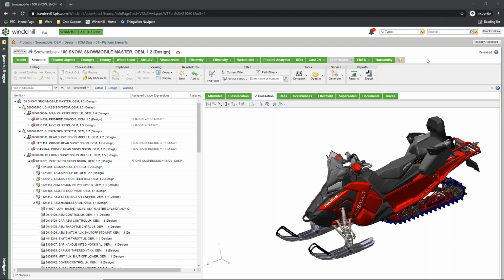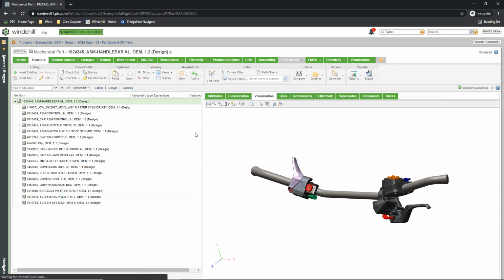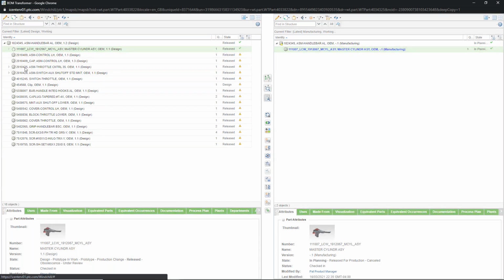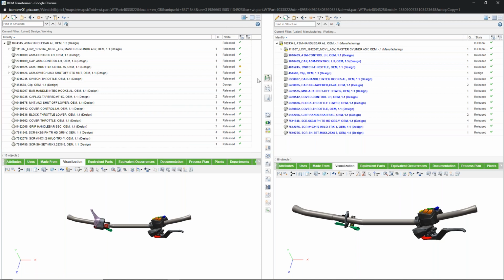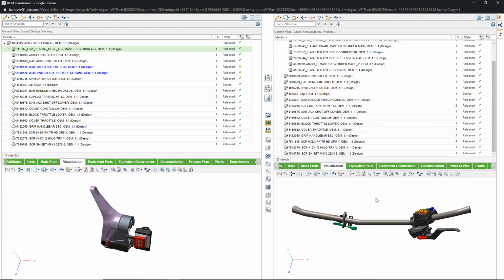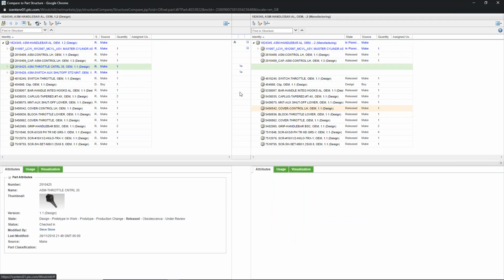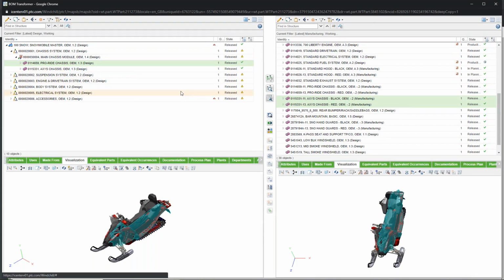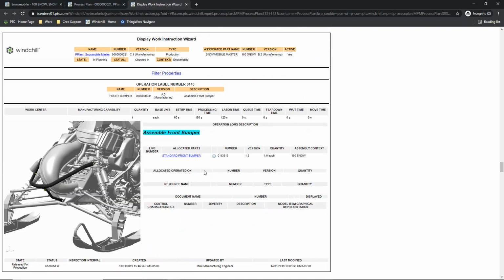How to Manage your BOMs in Windchill - Live Demonstration (eBOM) (4 of 5)